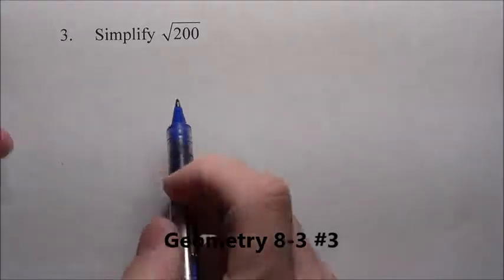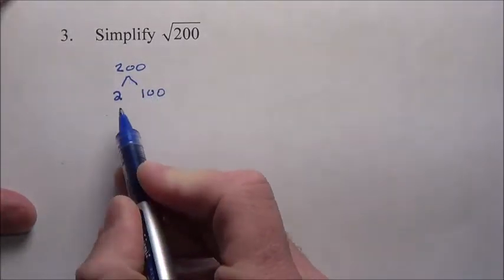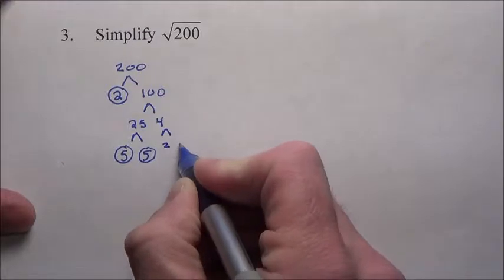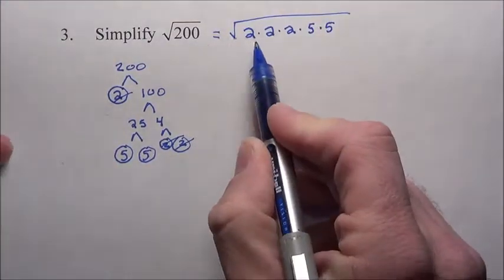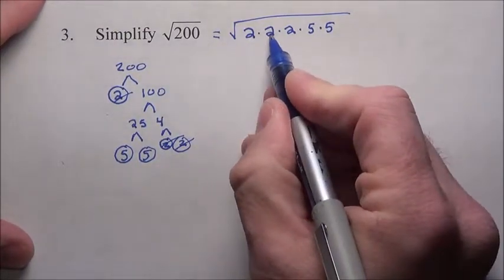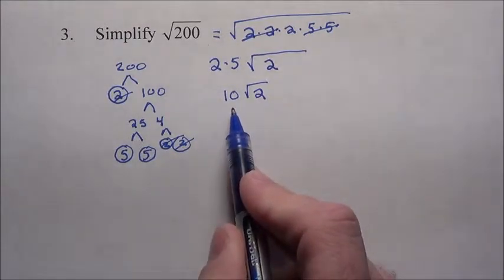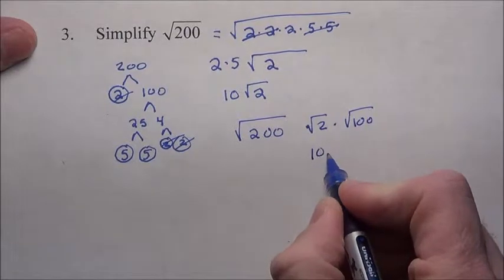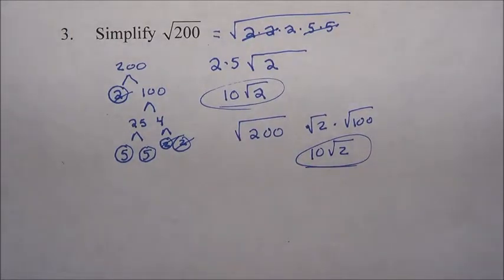Geometry 8-3 #3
Geometry 8-3 #3 explained, Simplifying Radicals